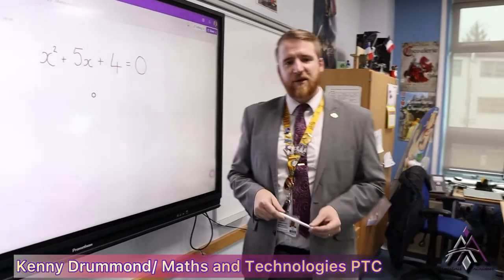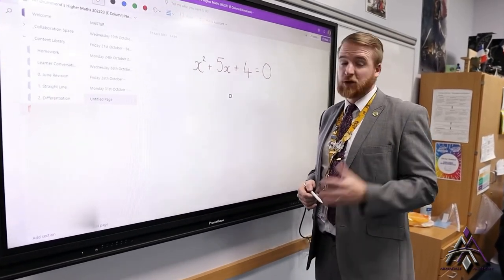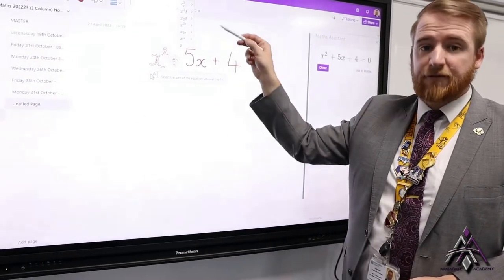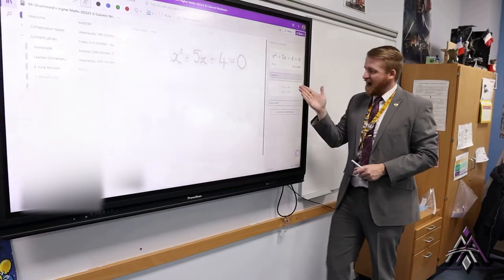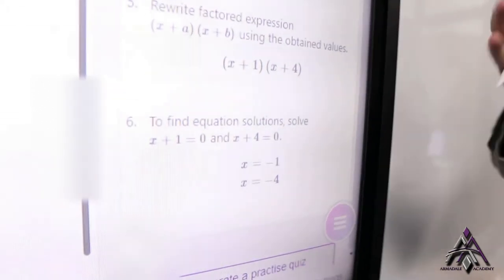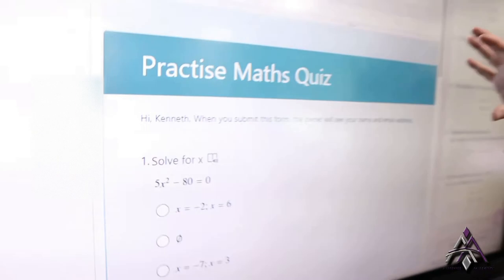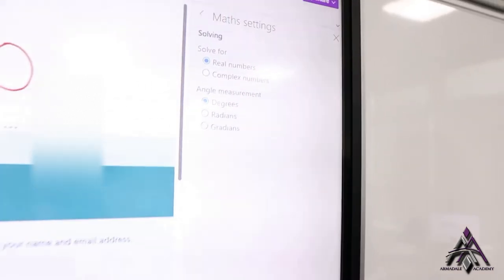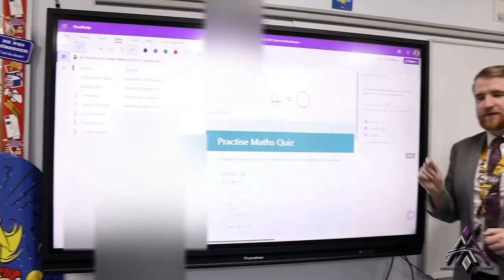Promethean boards - part 3: Maths assistant demo